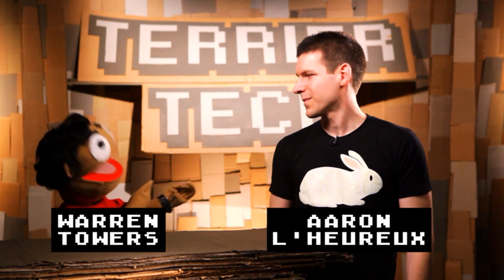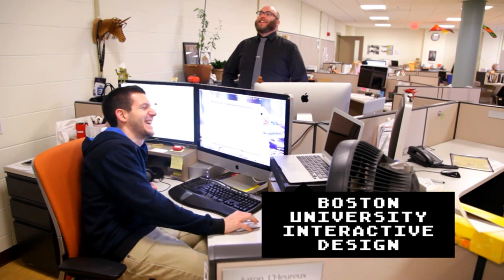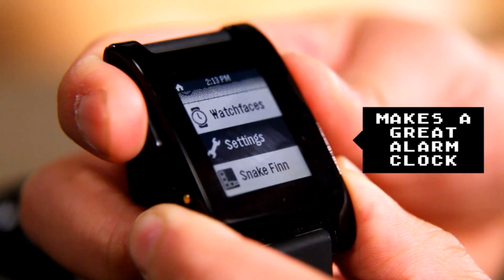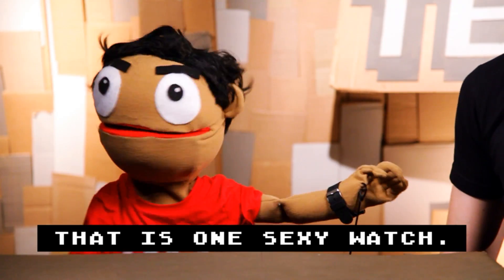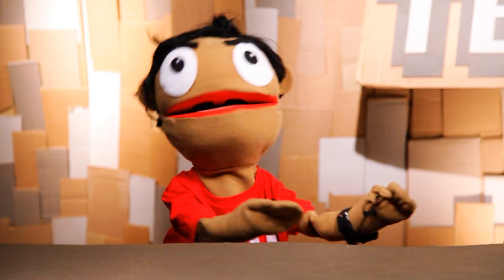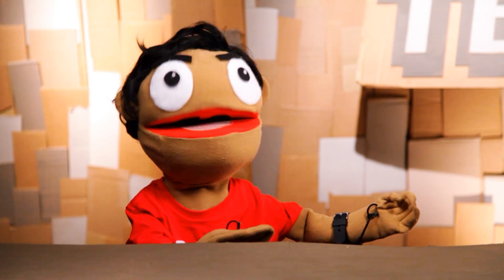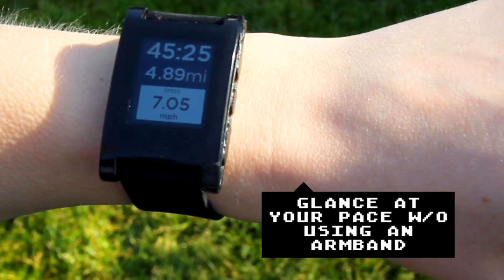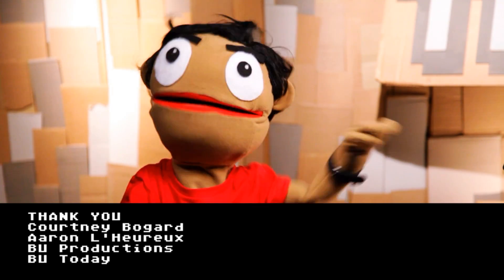Terrier Tech: Pebble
"Terrier Tech" host Warren Towers and Aaron L'Heureux, a web developer at BU Interactive Design, review the Pebble e-paper watch.